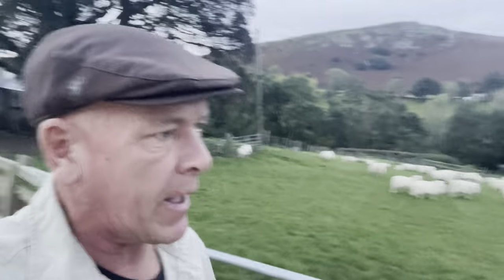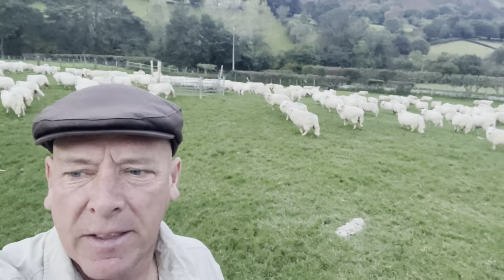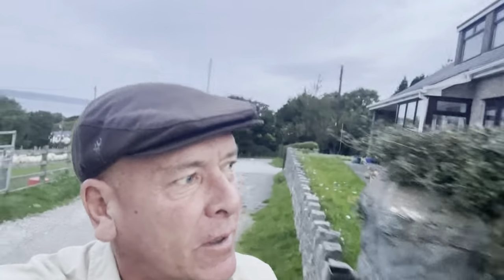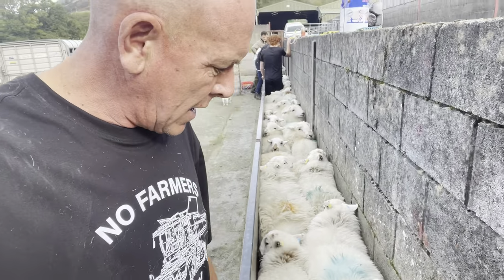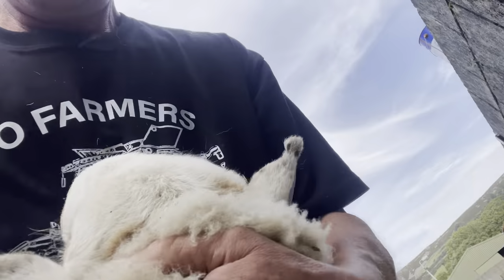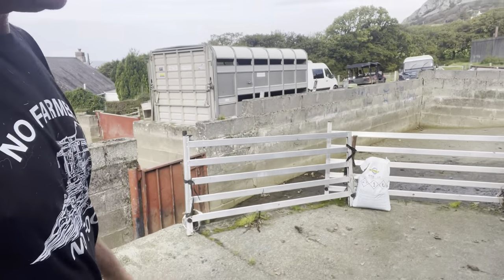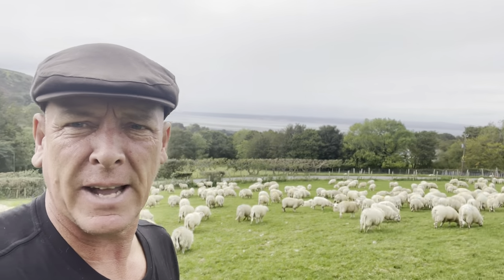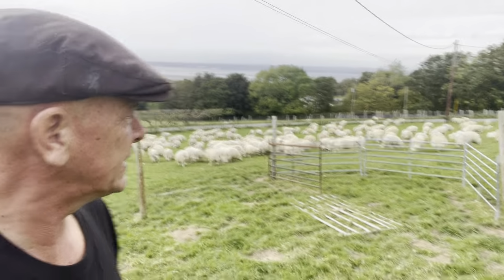Watch Macs The Border Collie Herd Sheep Like a Master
Watch my amazing border collie named Mac help out on a big farm day!